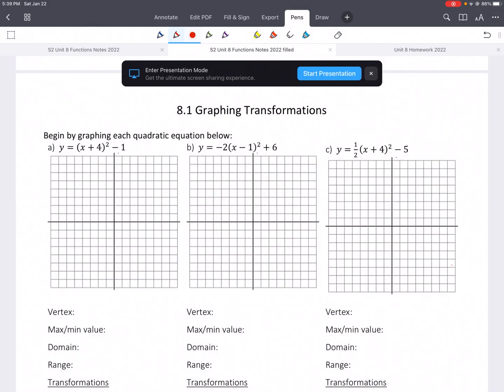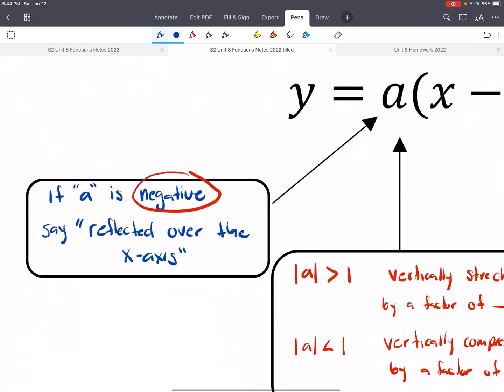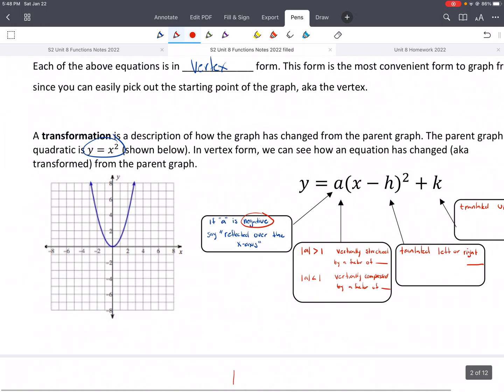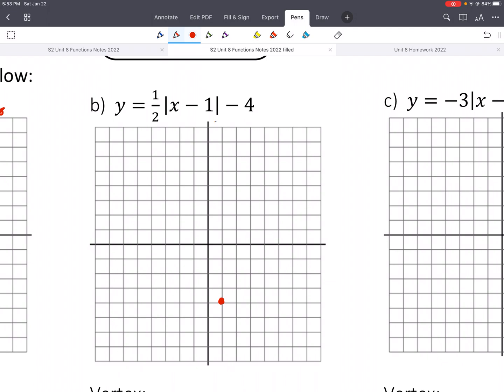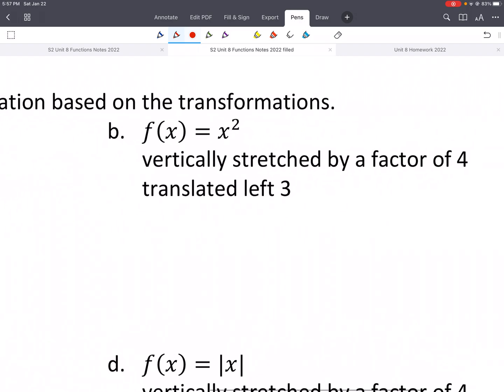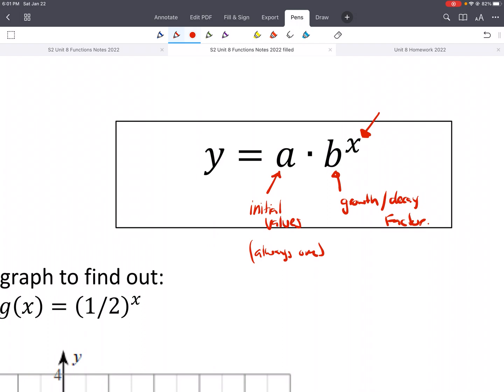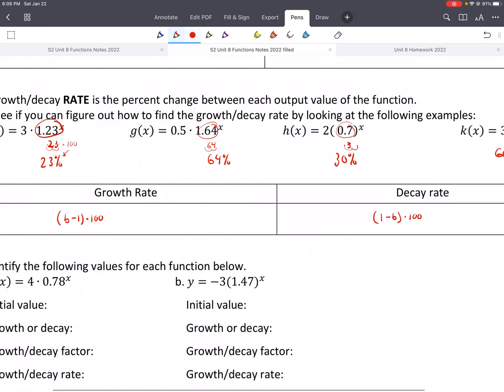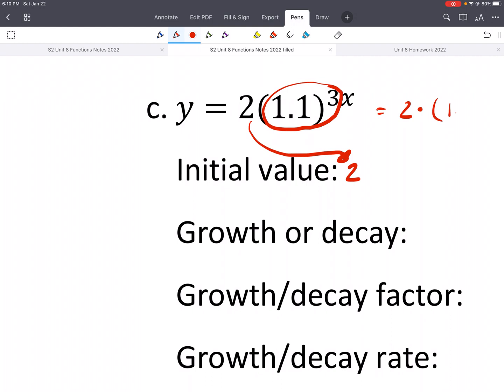SM2 8.1 Transformations, Absolute Value and Exponential Functions